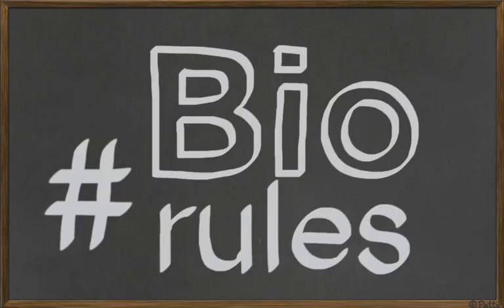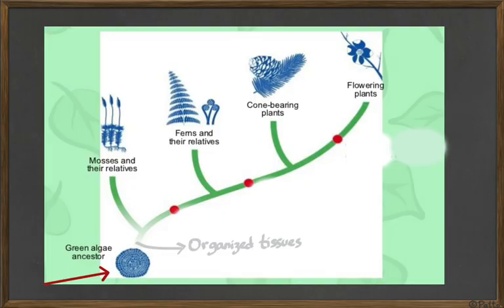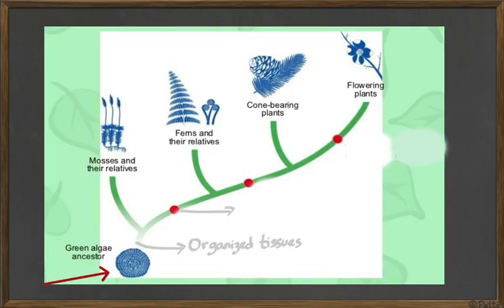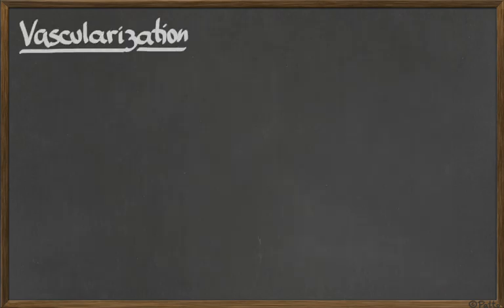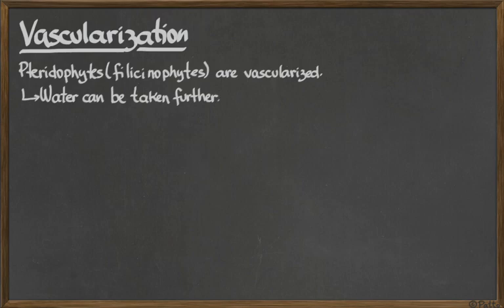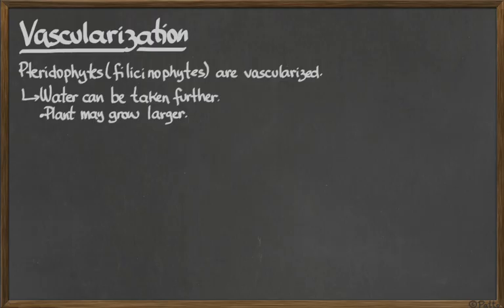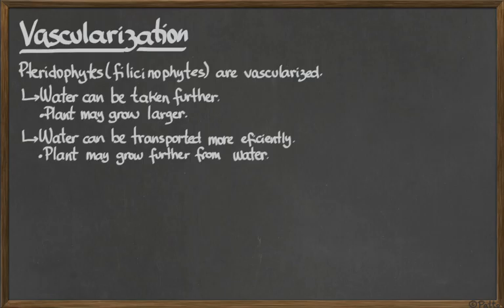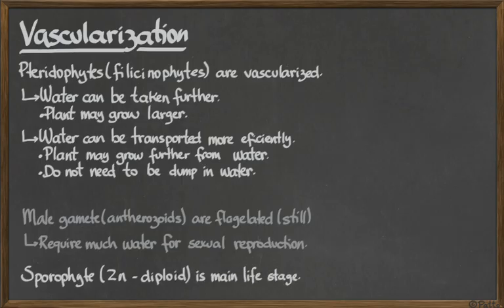P 02.2 Filicinophytes Structure & His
BioRules Videolessons on Plants